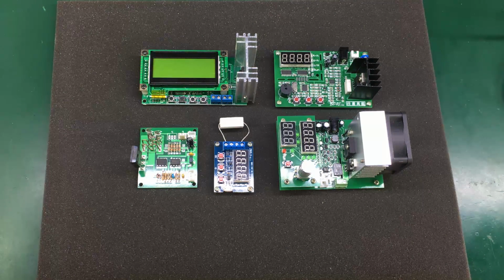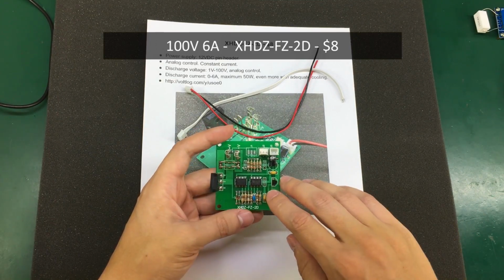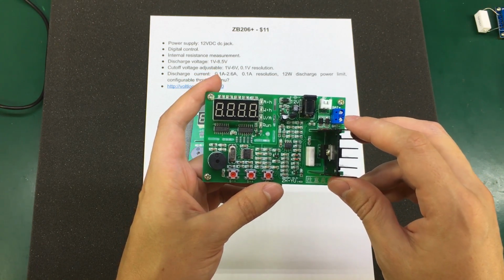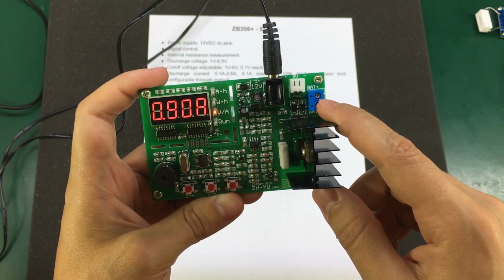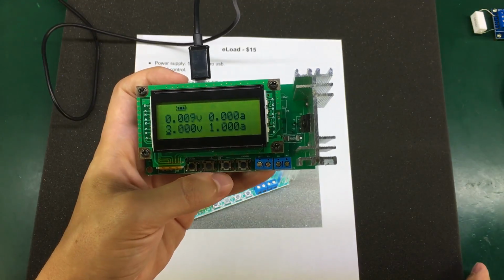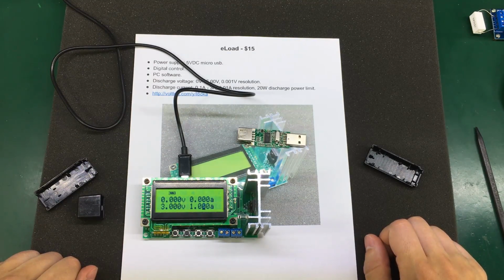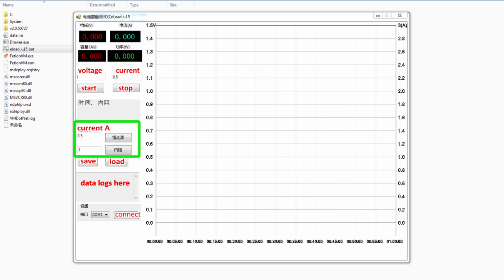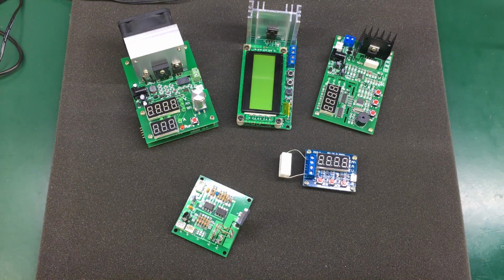Voltlog #61 - Dummy Load Special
In this episode will be taking a look at different dummy load models, these are all purchased either from ebay or from banggood so they’re easy to get and inexpensive.

0:54 ZHIYU ZB2L3 Battery capacity tester
2:38 Digital Battery Capacity Tester Model 2
3:16 Analog Dummy Load 100V 6A XHDZ-FZ-2D
5:44 ZHIYU ZB206+ Battery capacity tester
11:10 eLoad USB Data Logging Dummy Load
16:15 eLoad USB Windows data logging app
19:00 ZHIYU ZPB30A1 Electronic load